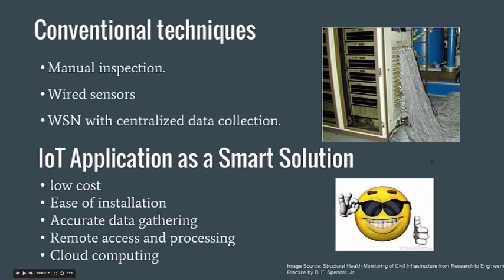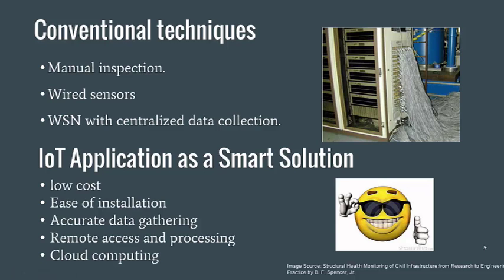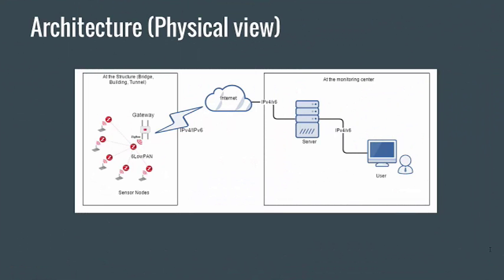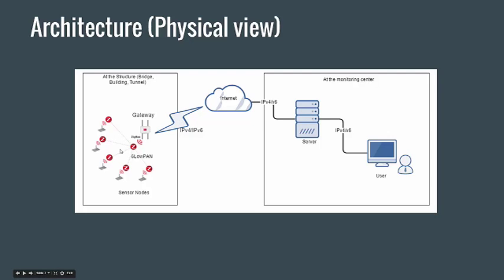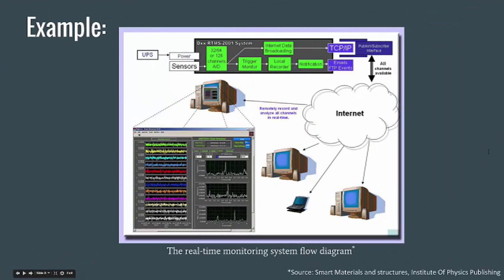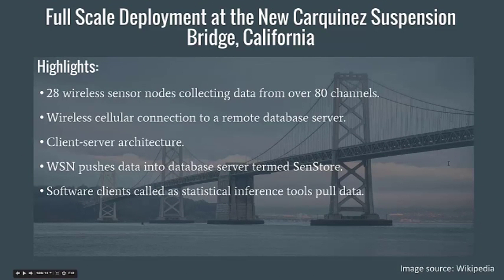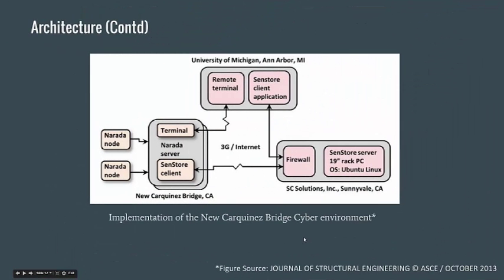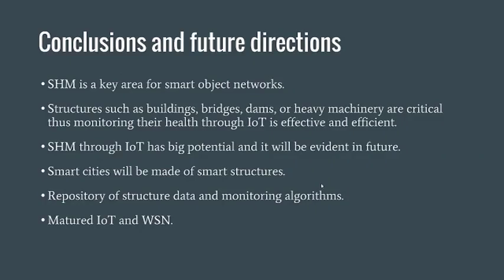IoT Movie SHM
A movie on an appliication of IoT called Structural Health Monitoring.
This is part of a course 2INM15 INternet of Things, TU Eindhoven.